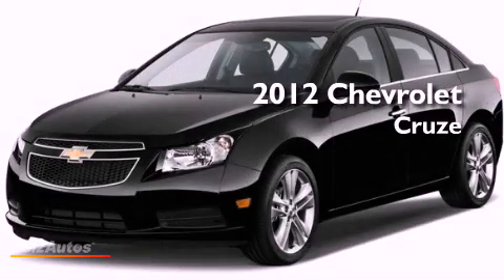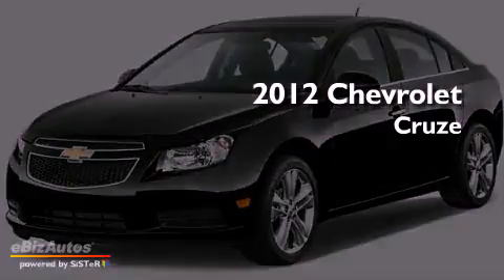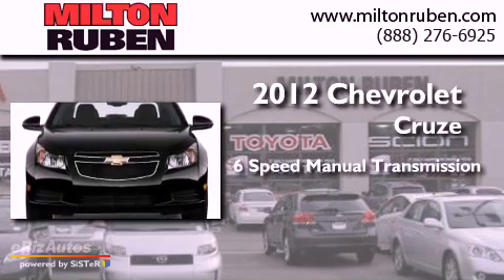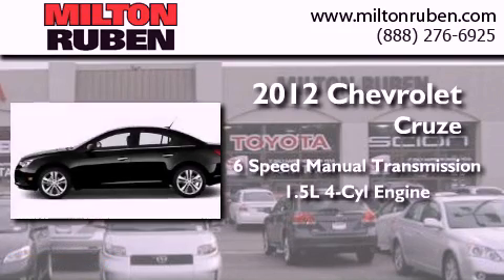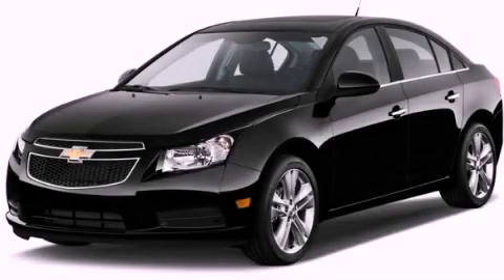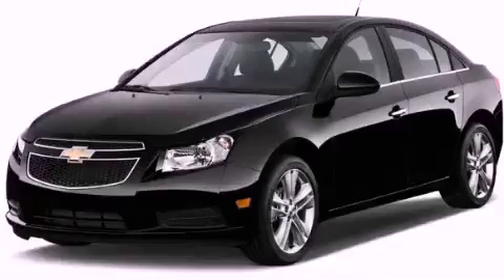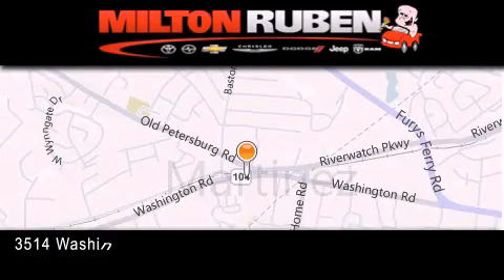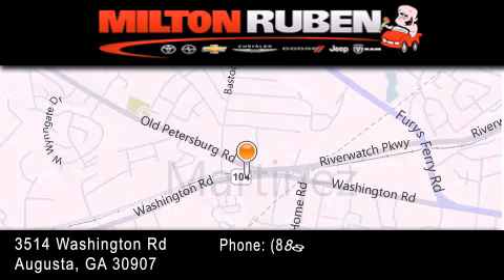2012 Chevrolet Cruze Thomson GA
Year : 2012
 Make : Chevrolet
 Model : Cruze
 Engine : 1.4L L4 MPI DOHC 16V Turbo
 Trans . : Manual
 Exterior : Other

 Interior : Other
 Stock : C6249

 2012 Chevrolet Cruze Augusta GA